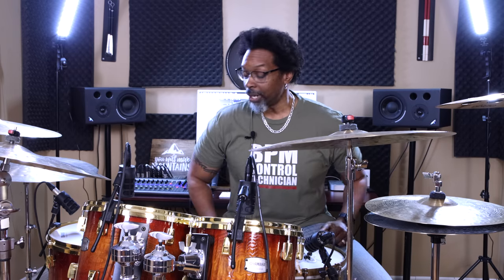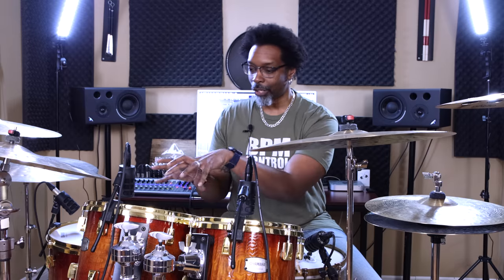The Most Overused Beat In Christian Music! 😣 And Two Cool & Easy Alternatives! 😀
I know you're tired of playing this beat in your church too! Don't worry. I've got a couple cool and easy-to-play alternatives that you can replace it with..that'll sound even better!

BEATDOWN'S KIT
Yamaha PHX
Evans Drumheads
Paiste Cymbals
Promark Sticks